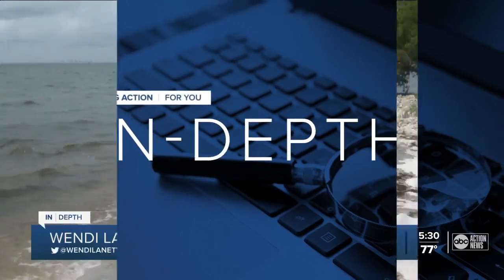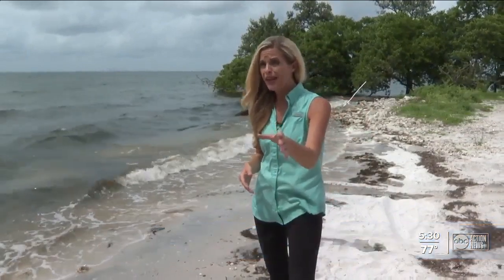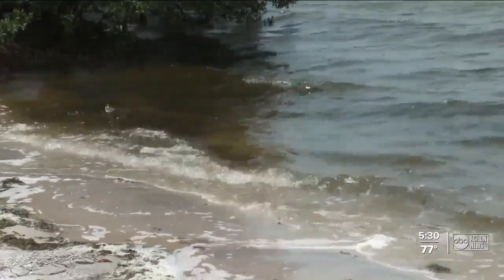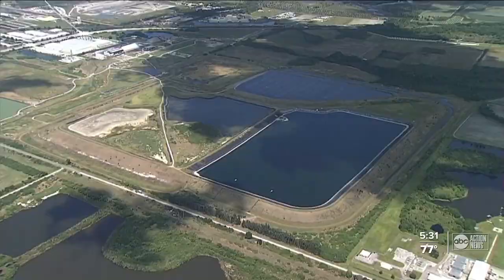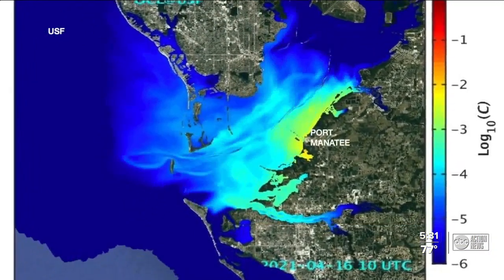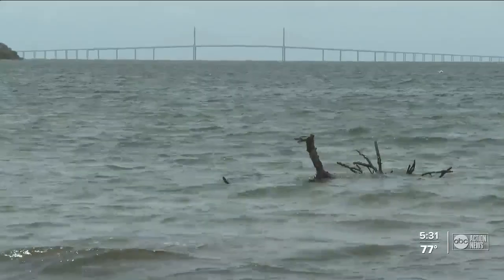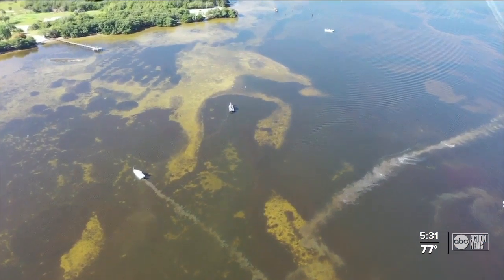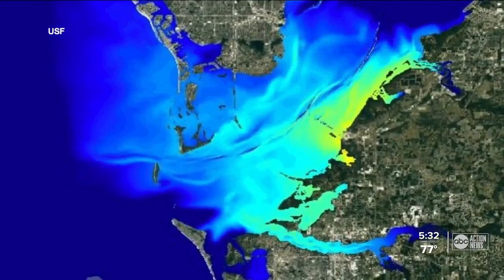USF researchers develop new ways to track Piney Point leak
USF researchers say the dark brown water now seen in the bay are in part due to Piney Point.